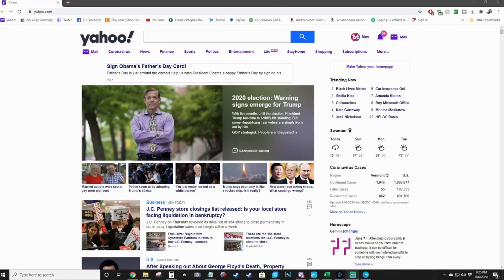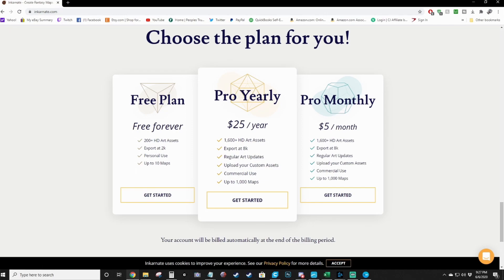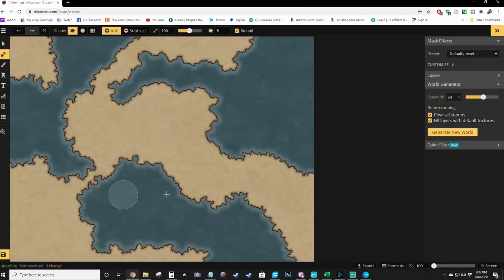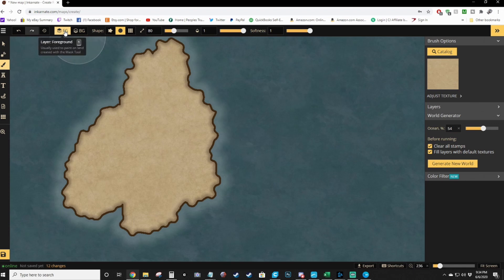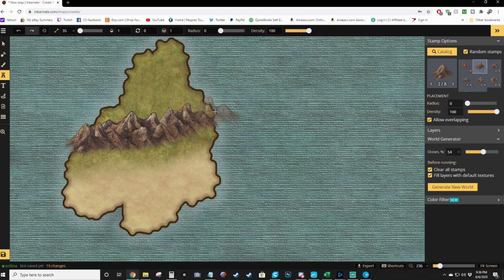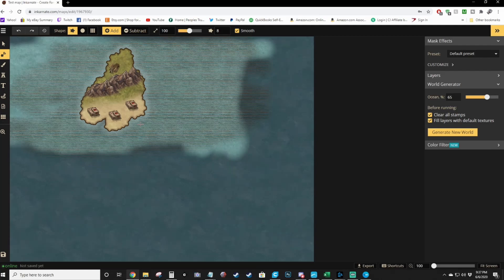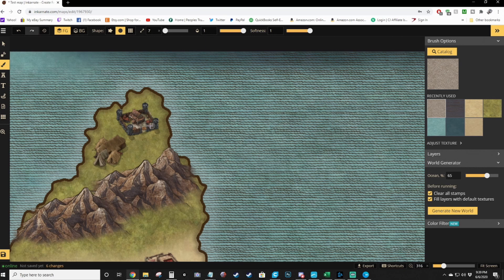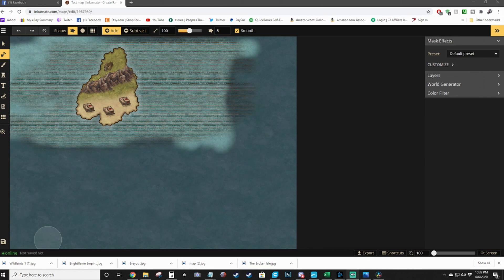Inkarnate: How to Create Maps for D&D | Dungeons & Dragons | Pathfinder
How to Create Maps for Tabletop Games | Dungeons & Dragons | Pathfinder | Fantasy Maps

In this video I show you how to create fantasy maps for your tabletop games using a program called Inkarnate.

Inkarnate is a cheap map making program that gives you all you need to make maps for your various Tabletop RPG adventures. Whether you are playing Dungeons and Dragons, Pathfinder, Starfinder, etc.

Creating fantasy maps using inkarnate is super simple and easy. I go through the basics of how to create maps for tabletop rpgs using inkarnate in this video and will do a more indepth deep dive in a future video.